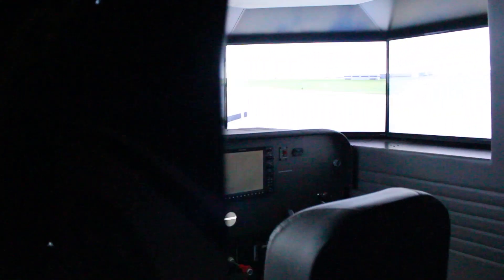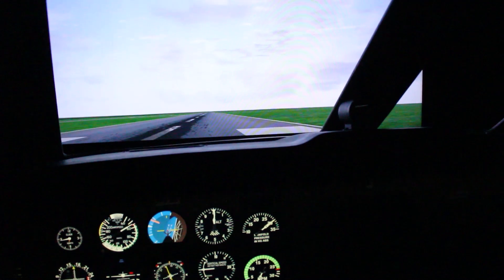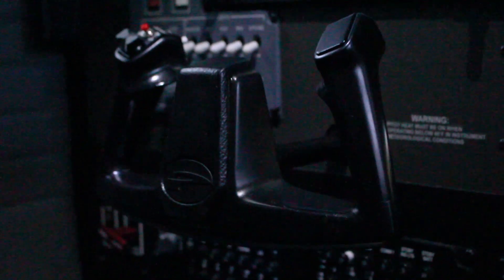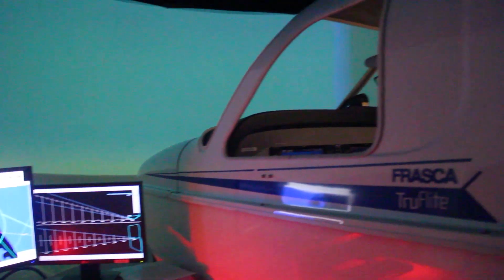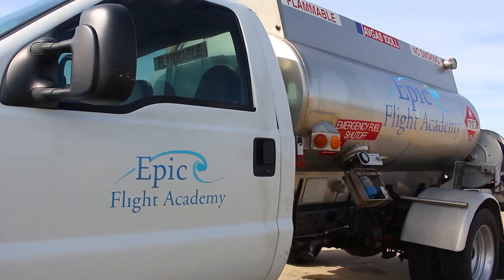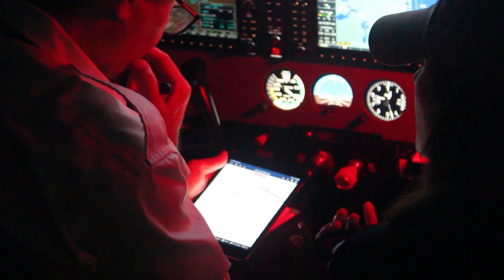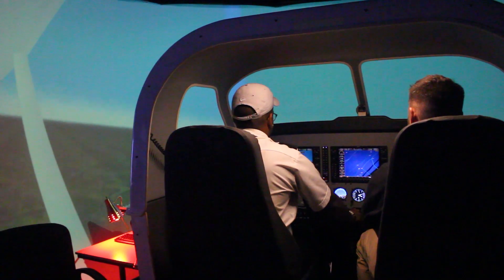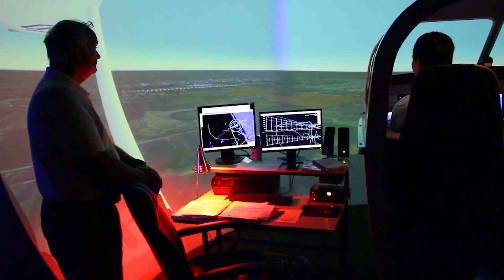Epic Flight Academy | FLIGHT SIMULATORS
A key aspect of flight training is the use of flight simulators for professionals and students alike.  Take a look at how Epic Flight Academy uses them in everyday operation.

00:13  Introduction
00:25  Benefits of Simulator Training
01:14  Flight Simulators Save Students Money
01:37  Epic's Motto is "Safety First"

600 Skyline Dr.
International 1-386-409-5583